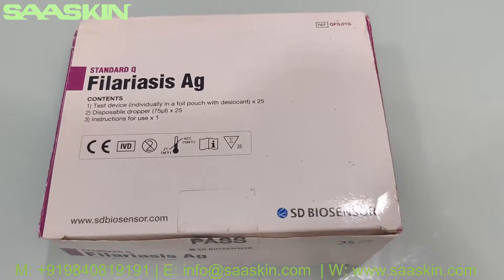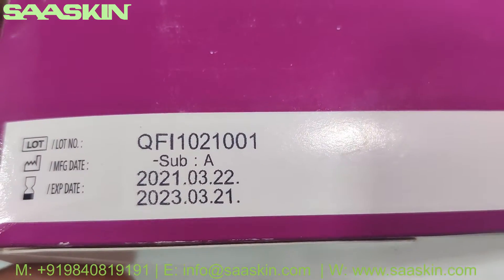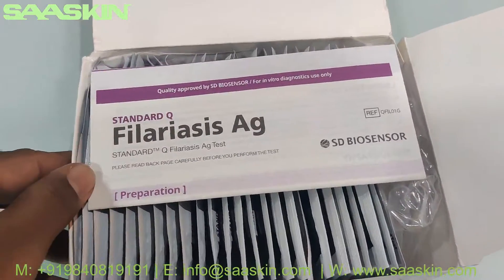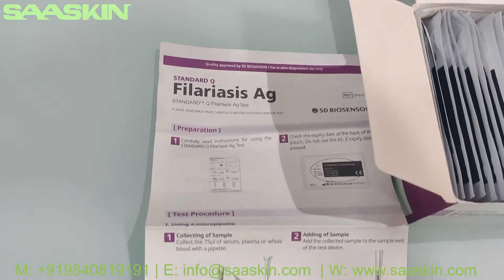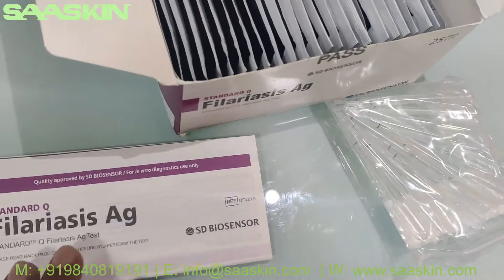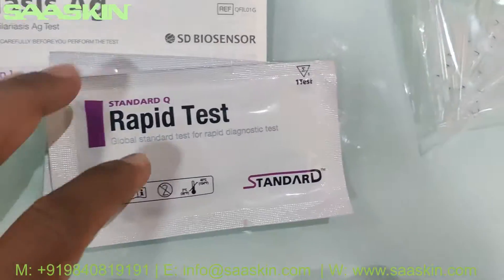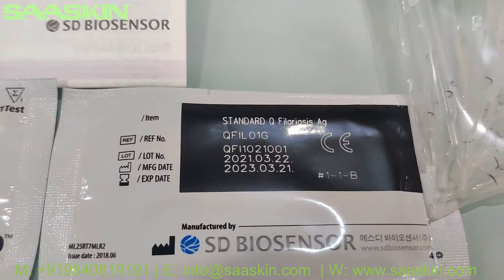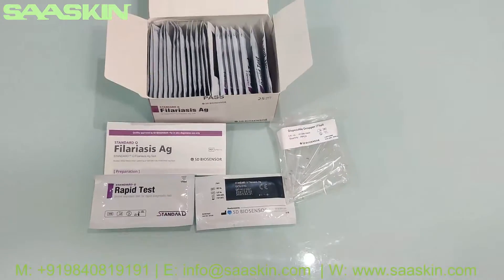Standard Q Filariasis Ag Rapid Test | UNBOXING | SD Biosensor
Standard Q Filariasis Ag Test is an Immunochromatographic assay for the detection of Filarial antigen in human serum , plasma or whole blood specimen.